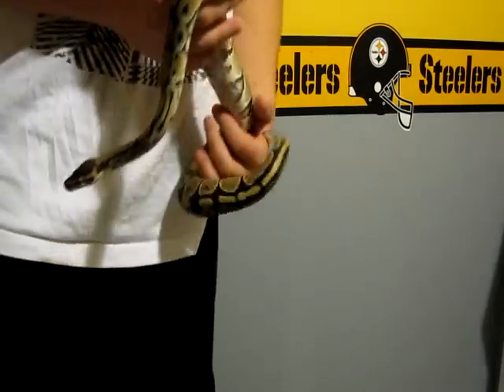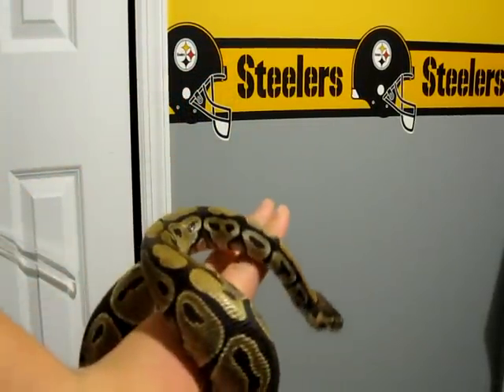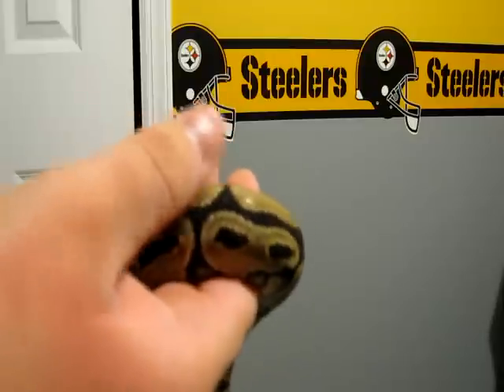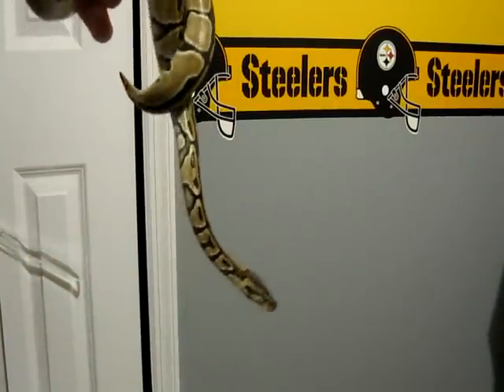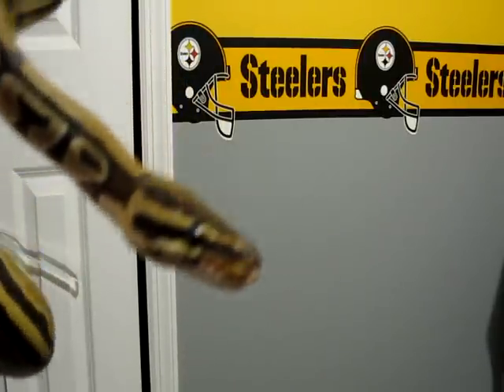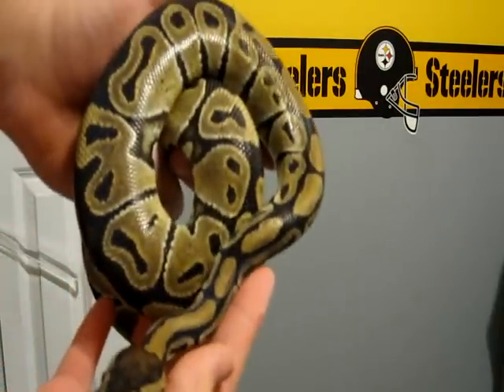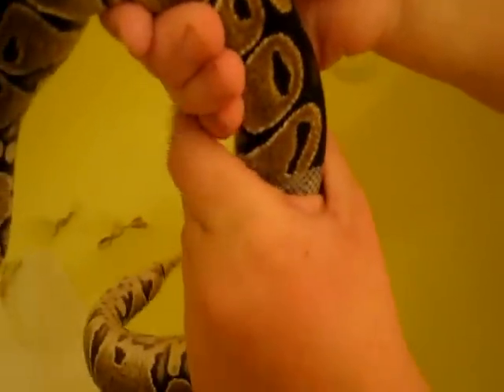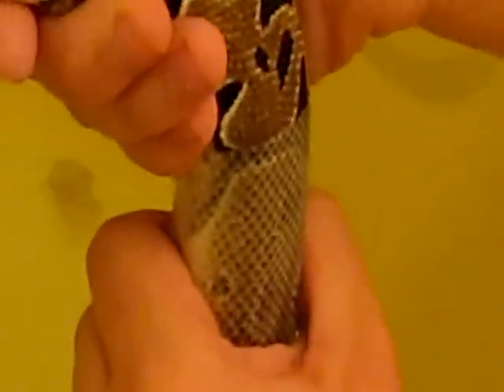Normal Ball Python After Shed!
heres a post shed vid of norm. she decided to shed tonight so here she is!